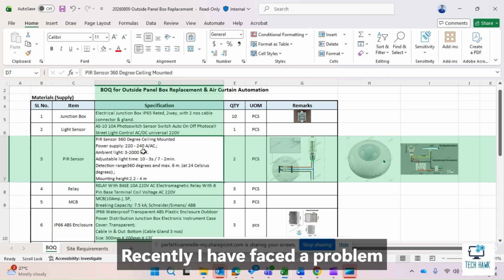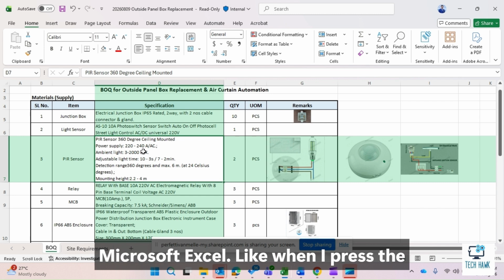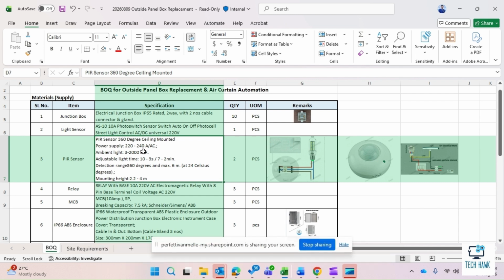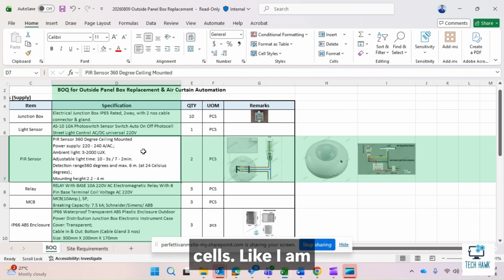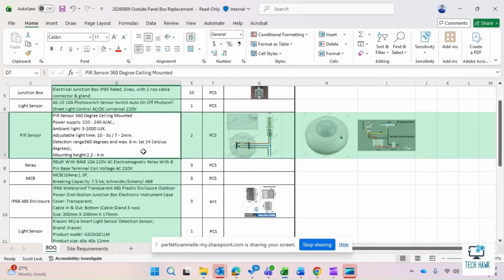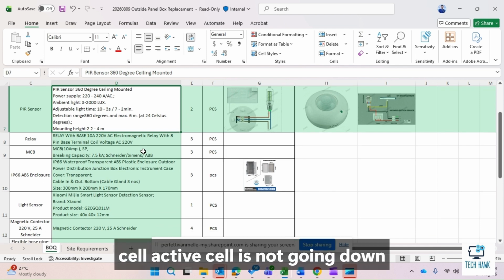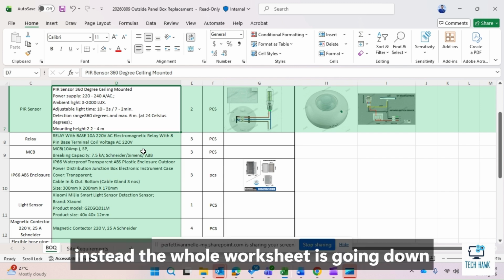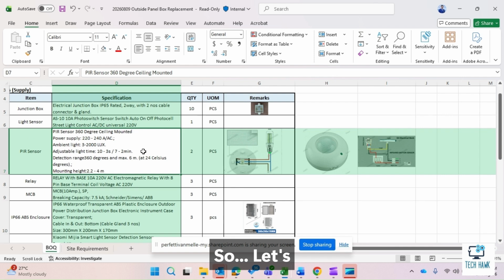Arrow Keys Not Working in Excel? Here's the Fix! Excel Arrow Keys Scrolling Instead of Moving?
Are your arrow keys not working properly in Microsoft Excel? Instead of moving from one cell to another, your worksheet is scrolling? In this video, I'll show you how to quickly fix this common Excel problem.

The issue is usually caused by Scroll Lock (ScrLk) being enabled. I'll show you how to turn it off using your keyboard and, if your keyboard doesn't have a Scroll Lock key, how to disable it using the **Windows On-Screen Keyboard**.

📌 In this video:

* Why arrow keys are not moving between cells
* How to turn off Scroll Lock
* How to use the On-Screen Keyboard
* Quick troubleshooting for Excel arrow keys